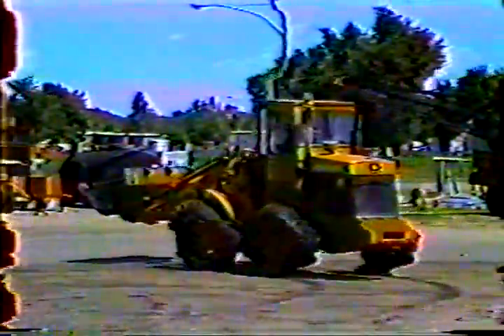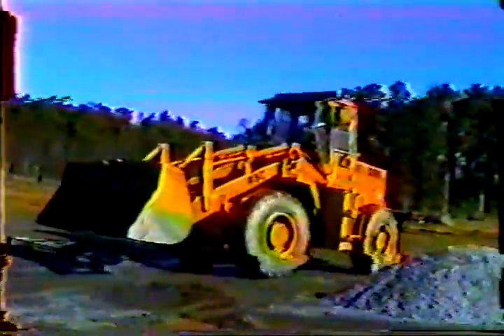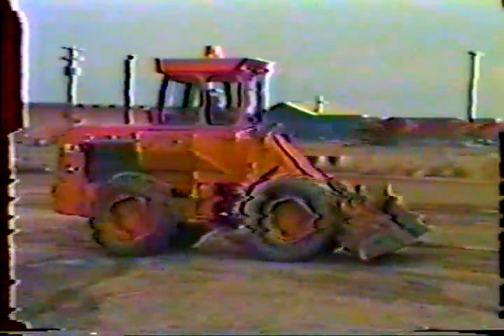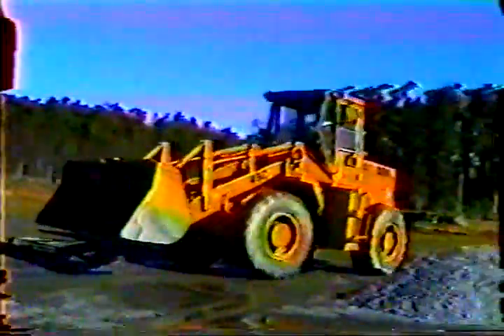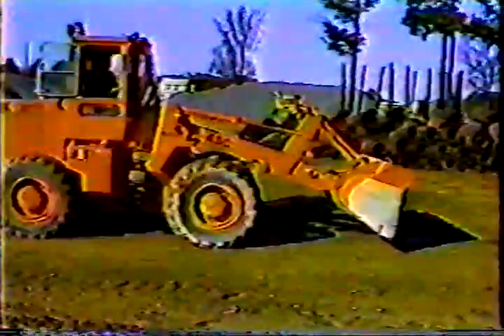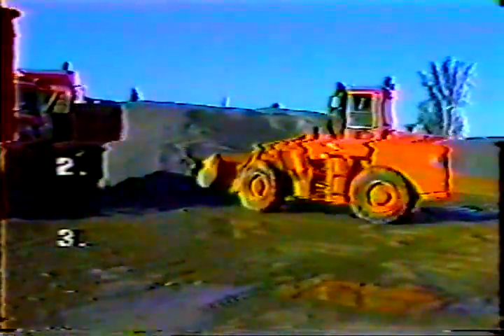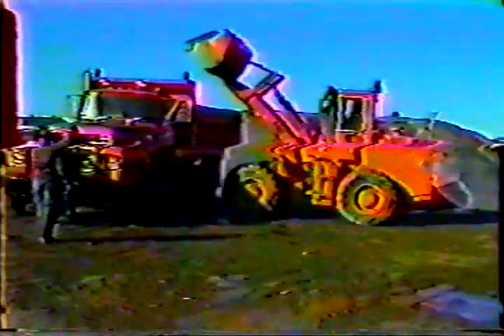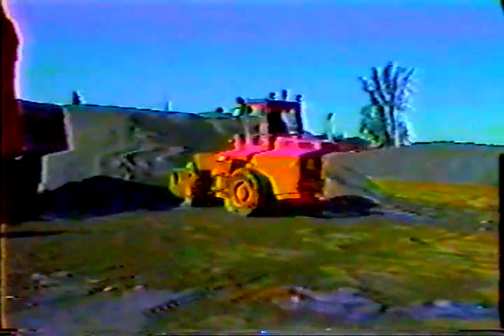Loader Operation (part 3)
pt. 3. Stockpiling; Loading  (1990)